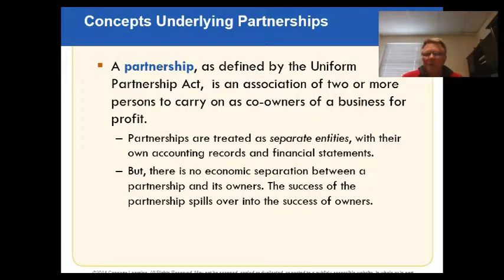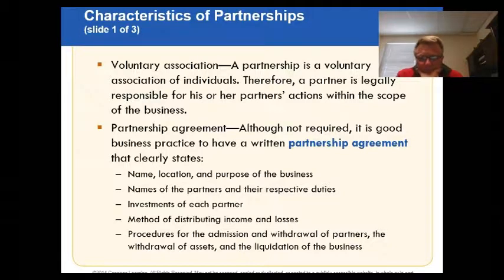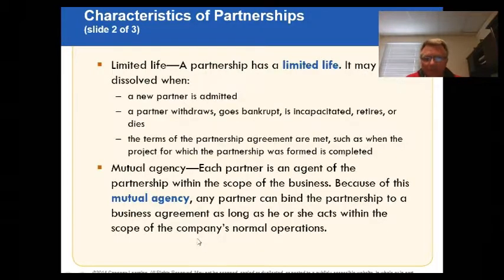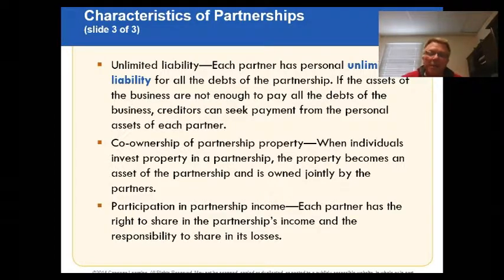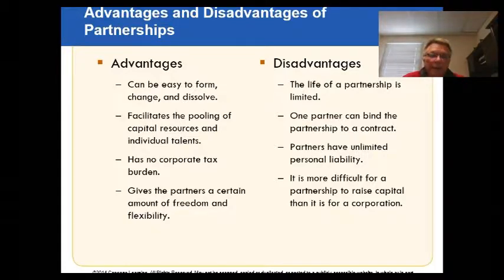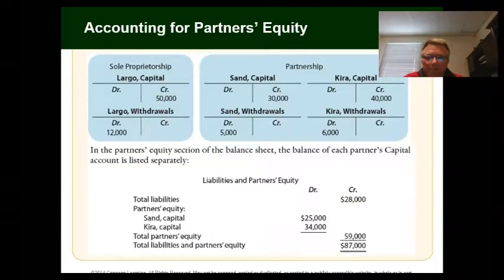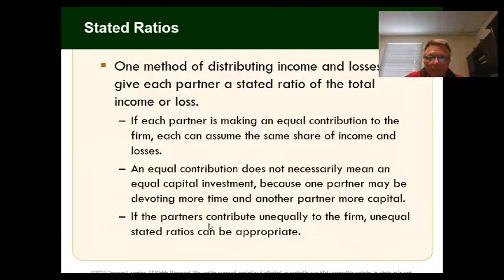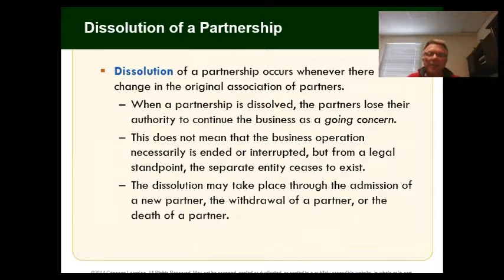acu bus222 week 9 overview FINAL